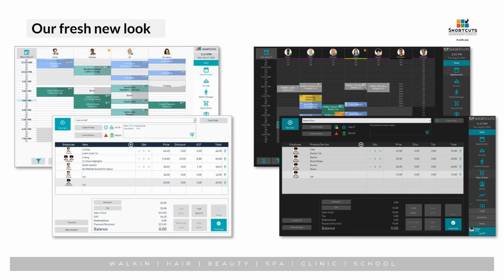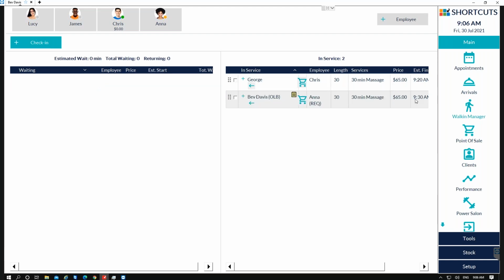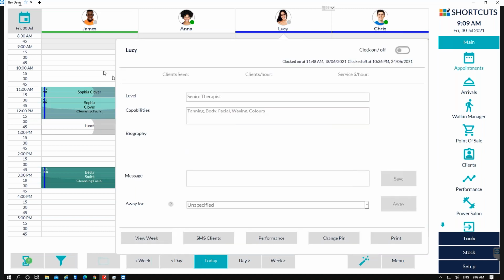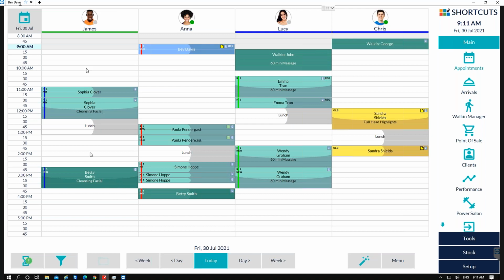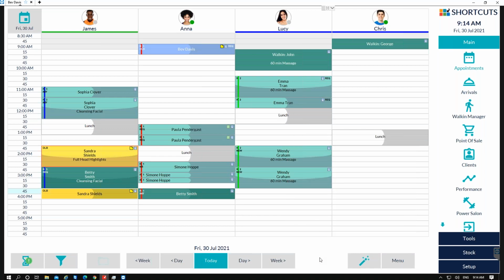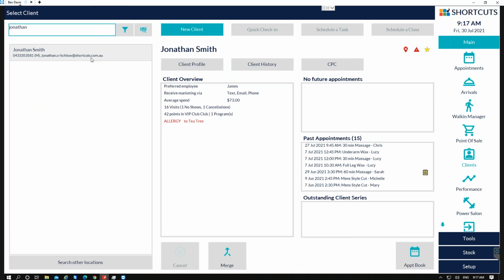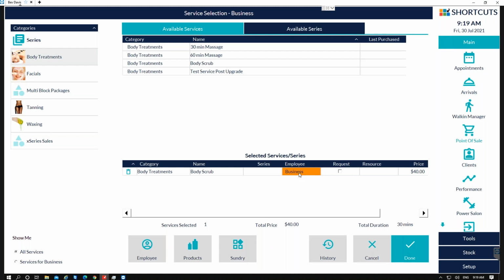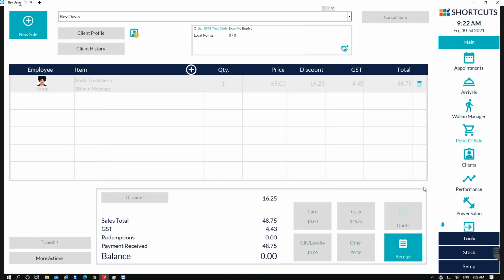What's New in Shortcuts Version 8 1